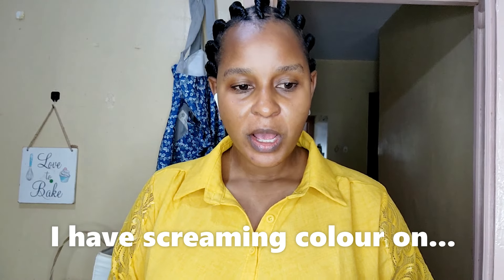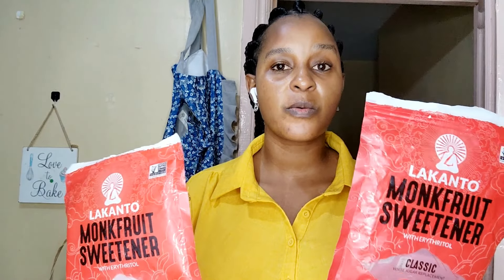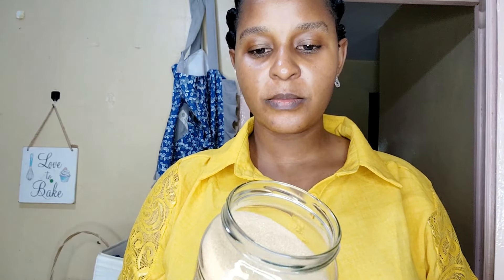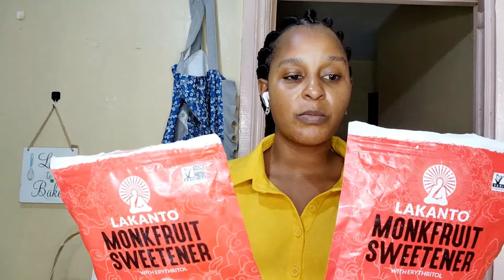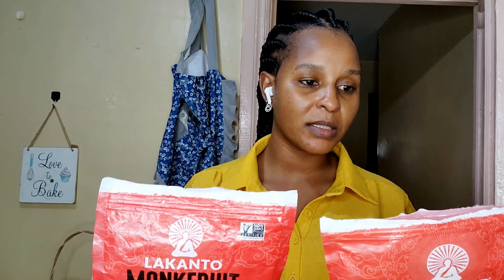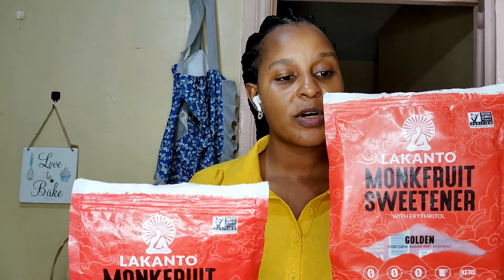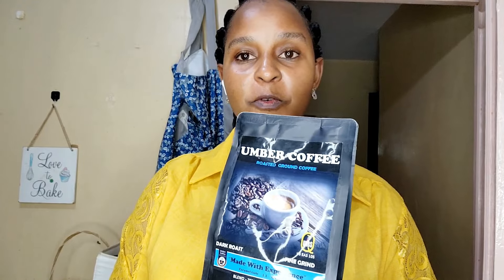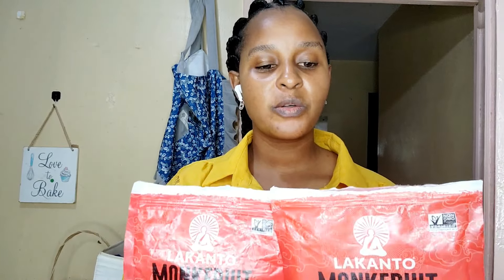Day's In My Life; Monkfruit Review and Benefits